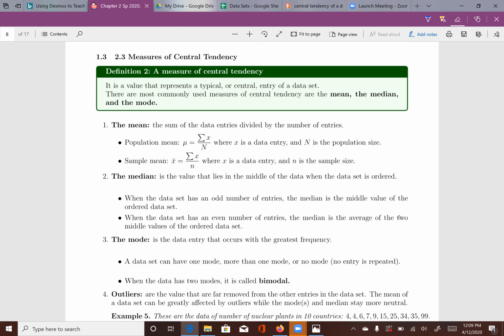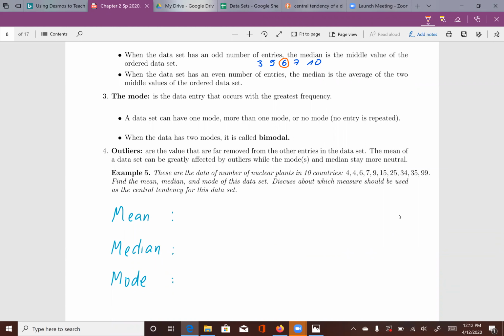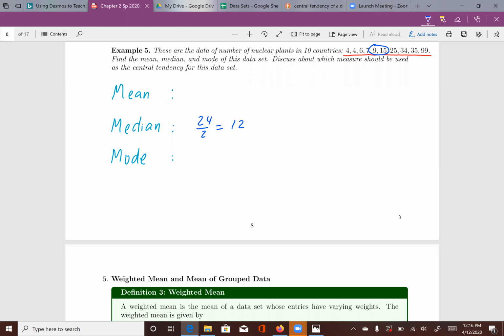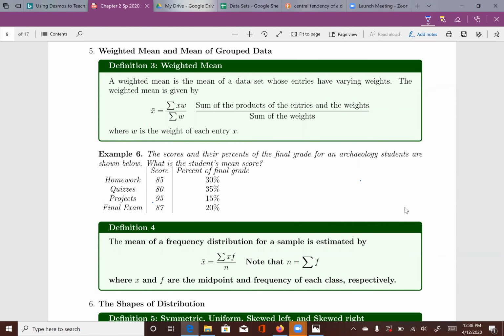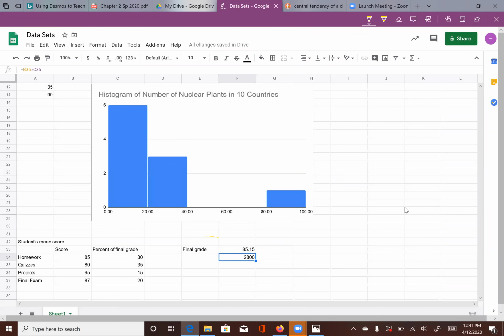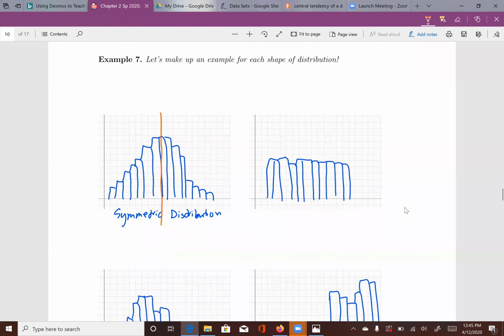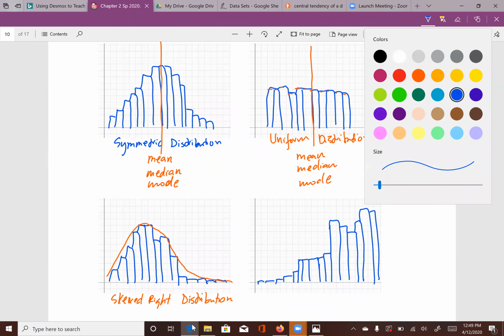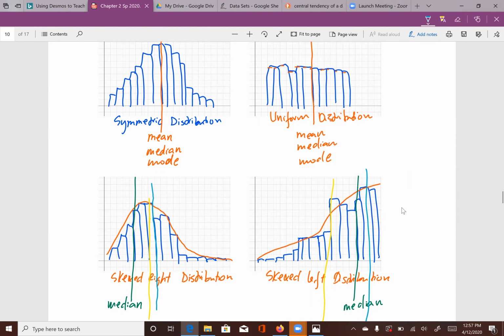Intro to Stats: Measures of Central Tendency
This video shows the three measurements of data central tendency:  the mean, the median and the mode.